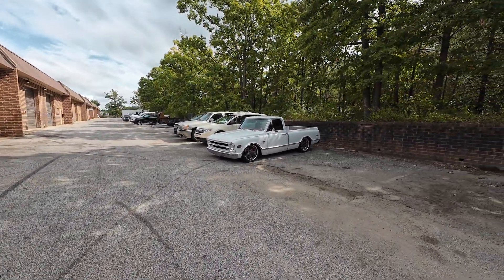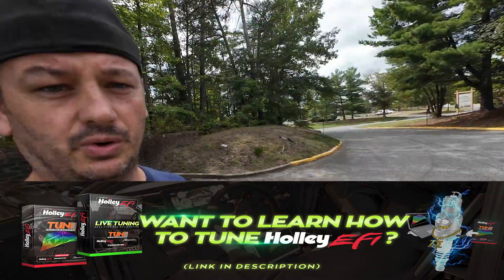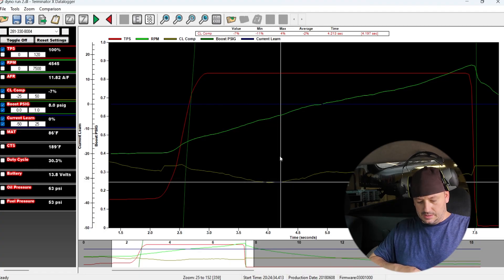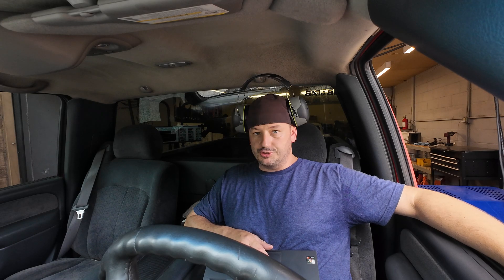Do You Need to Re-Tune After Swapping Fuel Injectors?